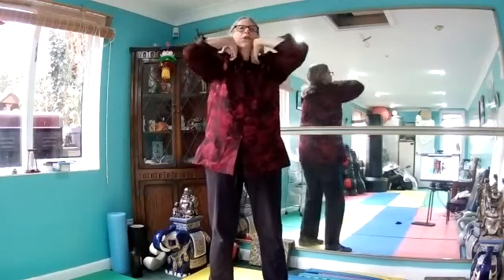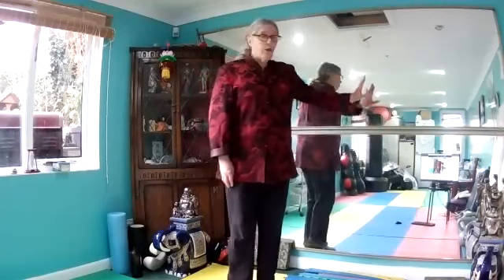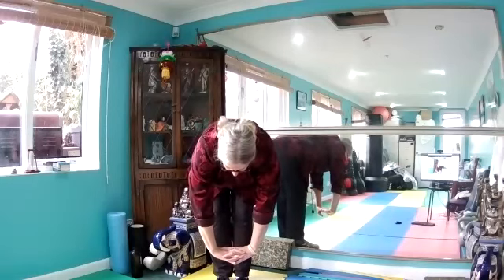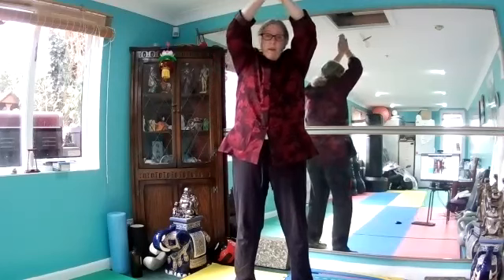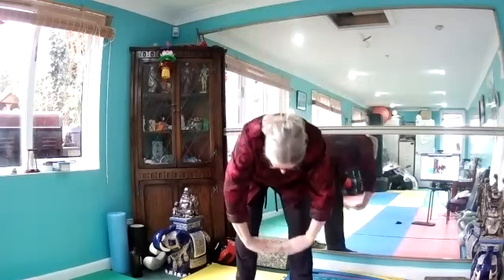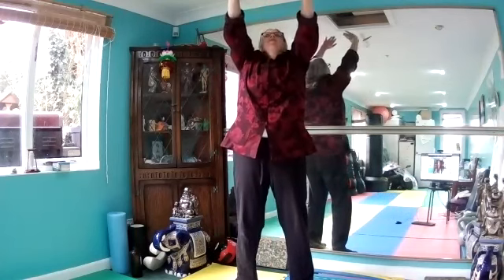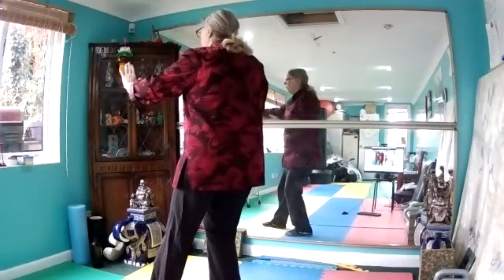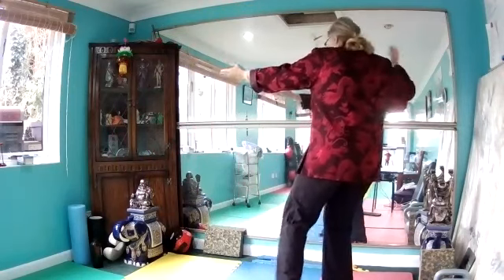Tai Chi - 13/12/2021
Gentle and simple Tai chi is easy to do from home and great for strength and balance. (take part at your own risk and take care to select a clear room free of trip hazards)

You acknowledge that there is inherent risk in any physical activity. The sessions are designed to be gentle and for beginners however you are responsible for your own safety. Neither Bedford Borough Council or the delivery partners will be responsible for any injury sustained as a result of participation.